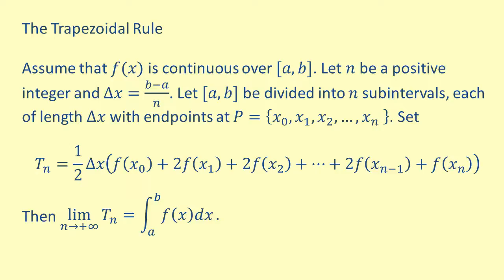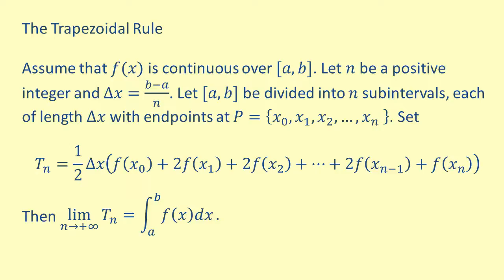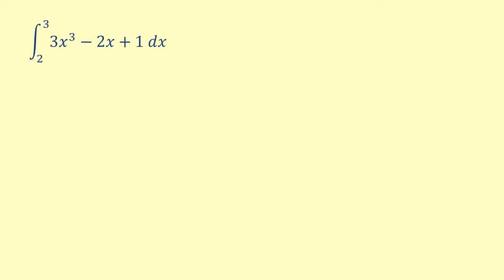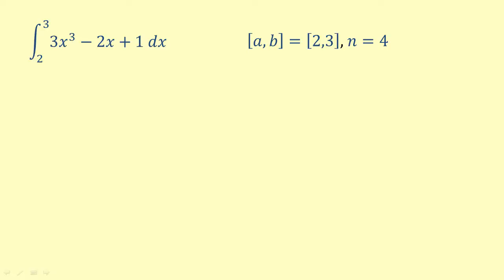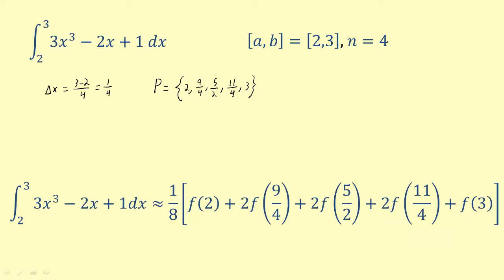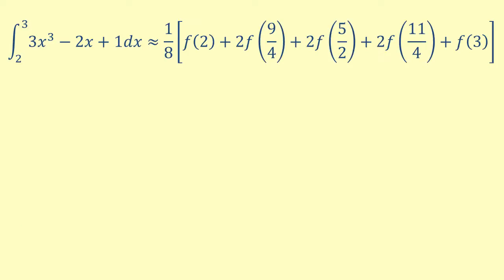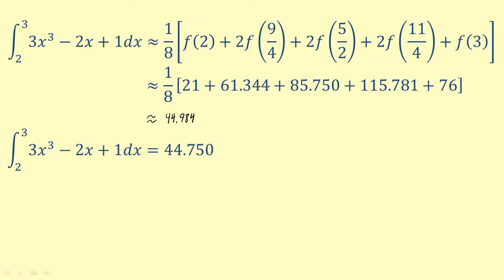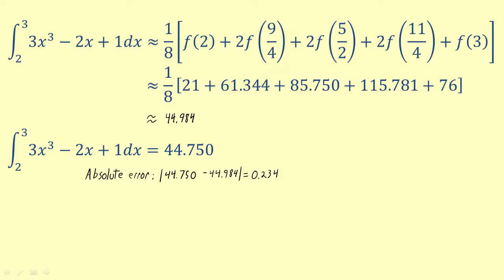Knewton IV C LO 11 CE